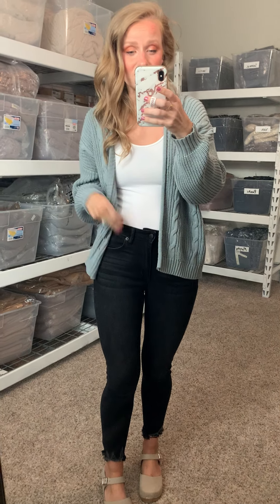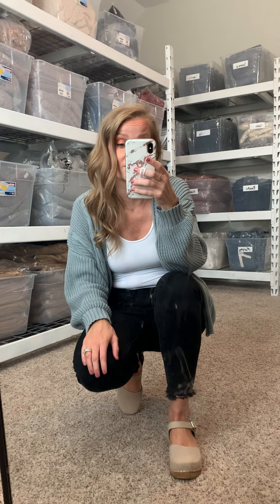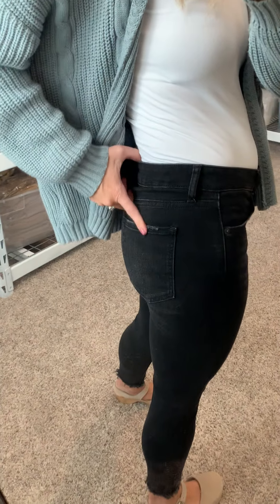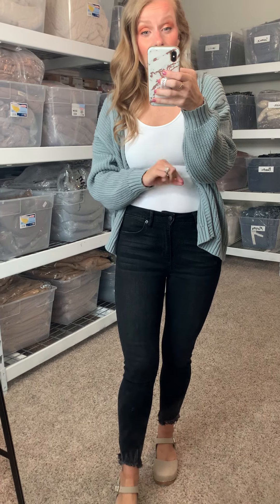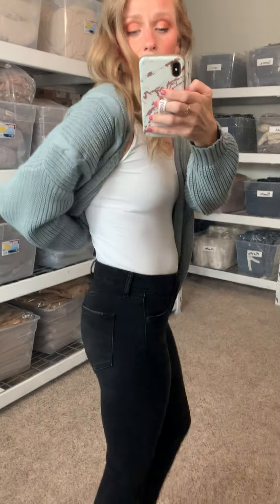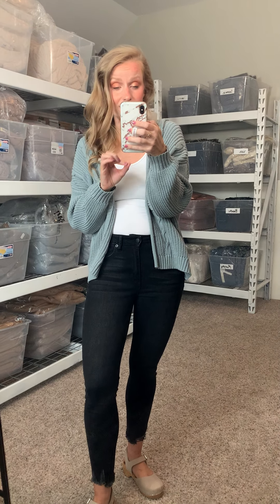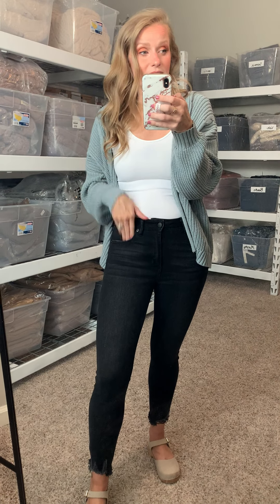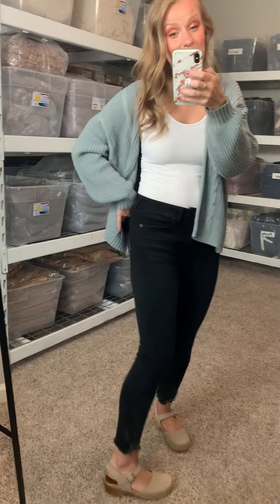Brenner Skinny Jeans Try On (4)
If you need some cute pants that aren't sweats this winter season, the Brenner Skinny Jean is your answer! Just like your favorite sweat pants, they have a mid-rise and are oh so comfortable with they're perfectly stretchy denim fabric. The Brenner's also feature an unfinished hem at each ankle, which adds a little style flair as well as light distressing along the pockets and "whisker" wash on the thighs. The black button and snaps take these casual, comfy gals up a sophisticated notch for a dressy night out on the town or a professional look in the office! So, when you are ready for some real pants, Brenner will be your girl! Available in black.